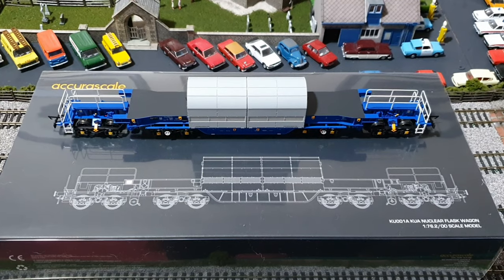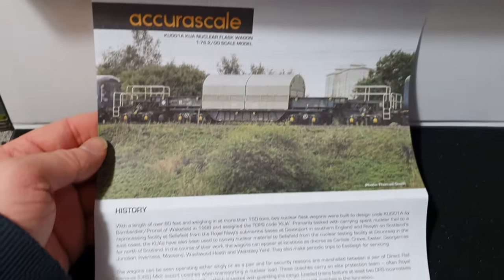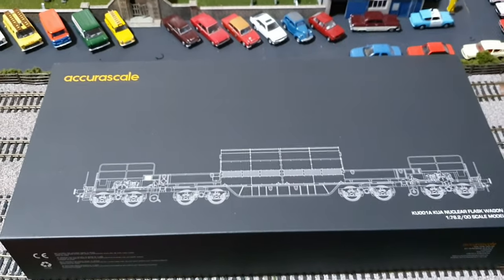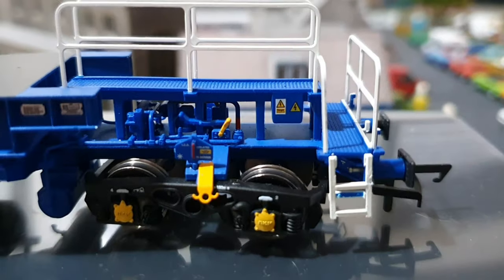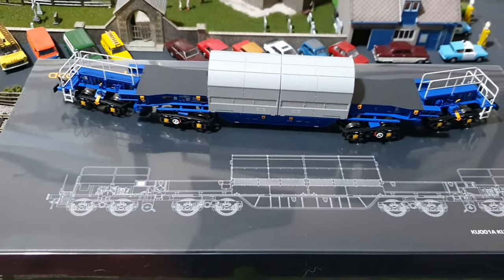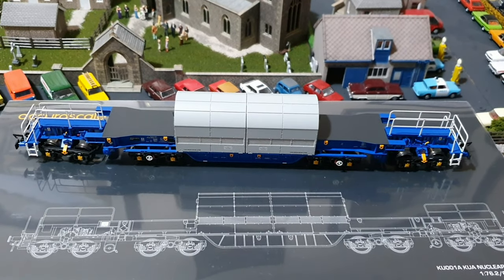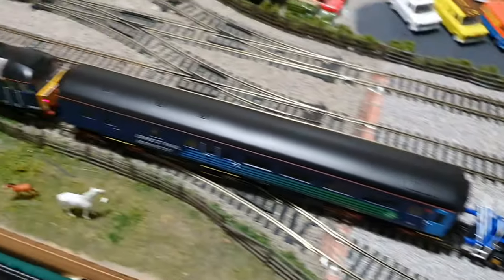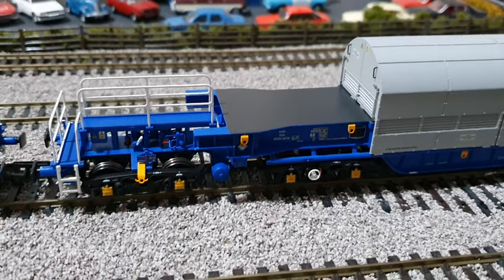Accurascale KUA Nuclear Flask Wagon OO Short review and running session.